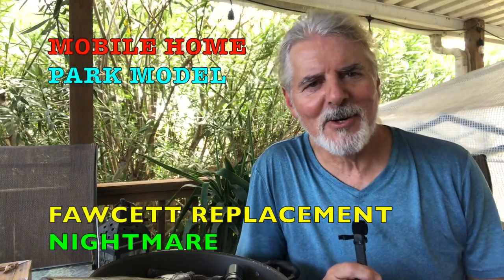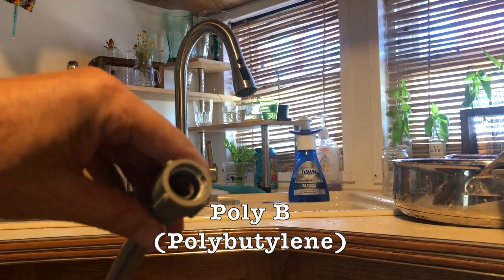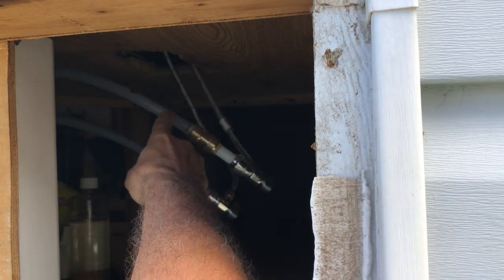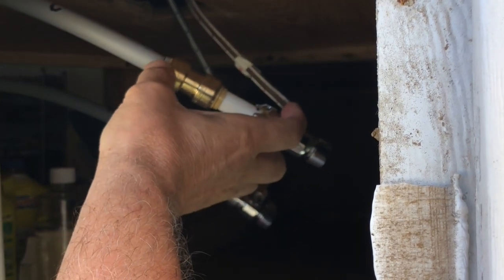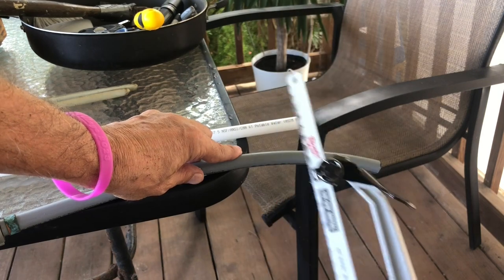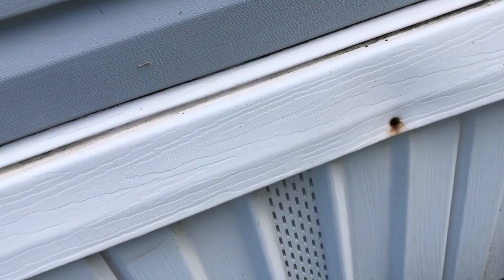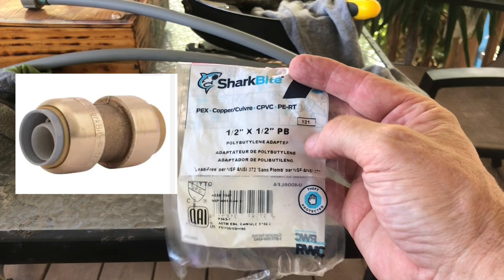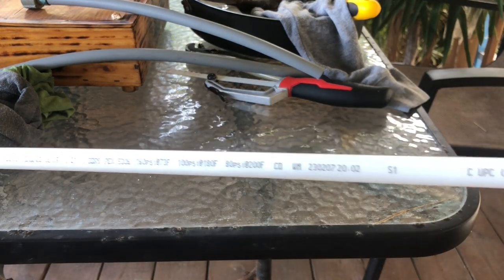Old Mobile Home Faucet Replacement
How to replace a kitchen faucet in an old Mobile Home (Park Model) (Travel Trailer) when faced with the challenge of old water lines (gray "pb" or Polybutylene). How to connect the new faucet fittings to the old fittings, or gray, pb plastic water lines that require hard to find replacement fittings. This job is cost effective and fairly easy for the DIY (Do It Yourself) person. All of the parts used are available at big box hardware stores as well as some smaller hardware stores, and this repair requires only basic hand tools. A "How To" video.

About this video and channel: Pete Smith, also known as Peter Quentin Smith, is a singer/songwriter, actor, video maker, and retired firefighter from New Jersey now living on the Gulf Coast of Texas.